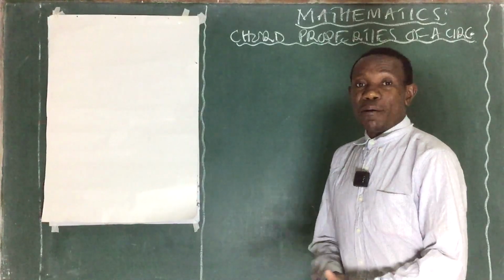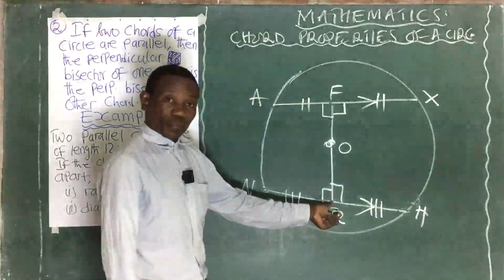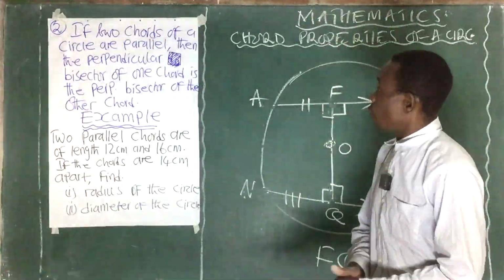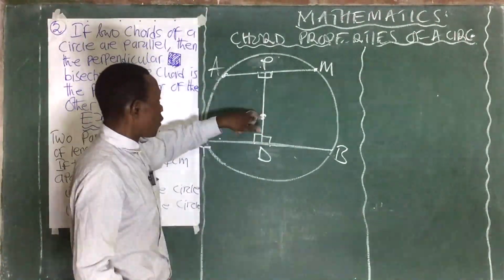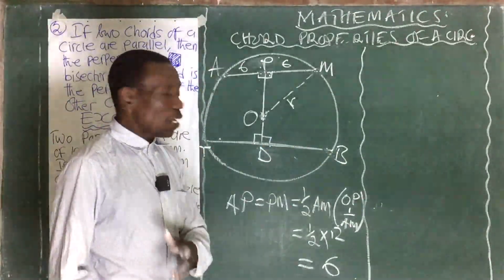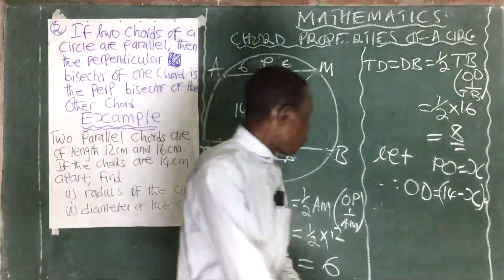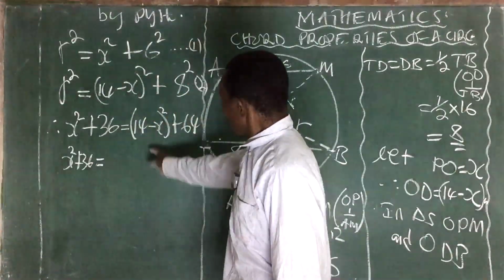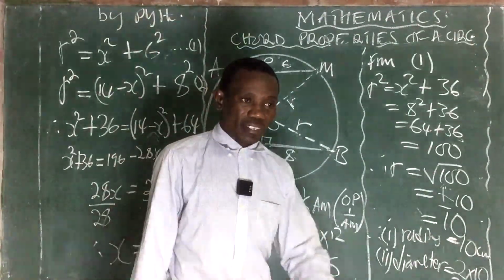Chord properties(Lesson 3)|F3 Math|Parallel chords in a circle share the same perpendicular bisector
Welcome to Circle Geometry-Chord properties. In this video, we dive into the chord property that Parallel chords in a circle share the same perpendicular bisector